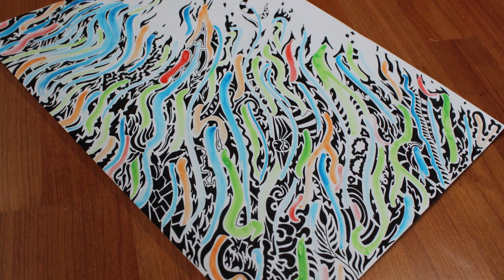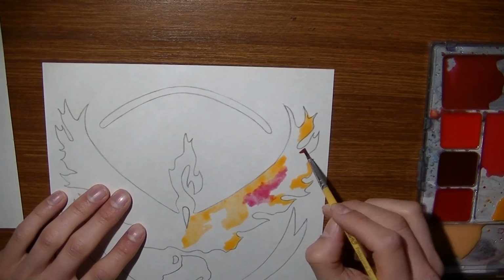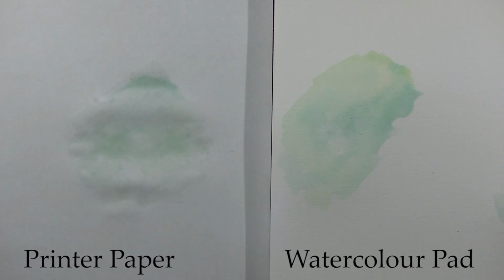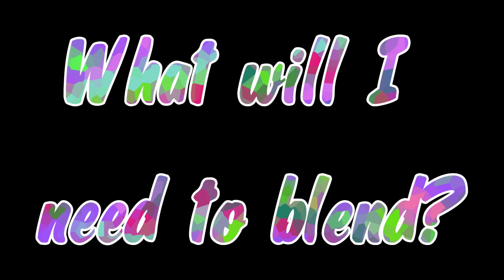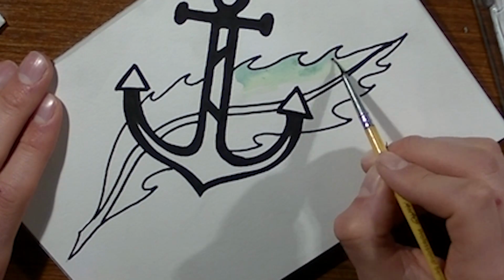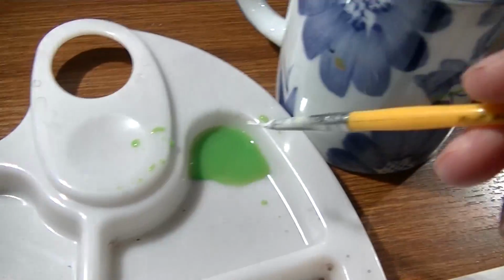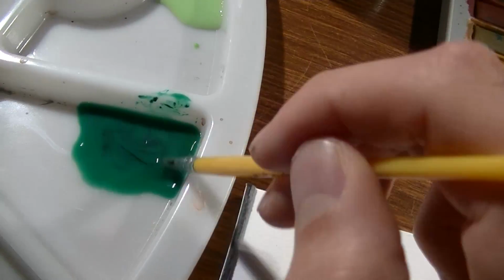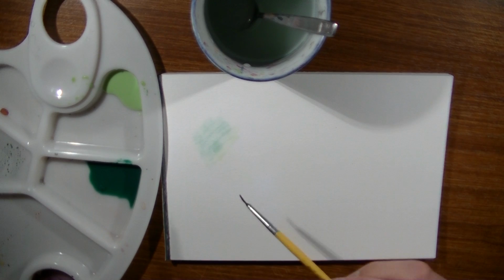How to blend watercolors like a BOSS [Simple and easy]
How to blend watercolors like a Boss! Very simple and easy way of doing it fast - hope you enjoy!

Song: N/A